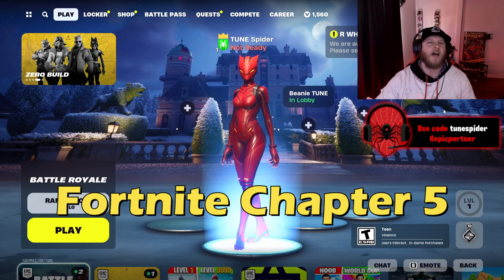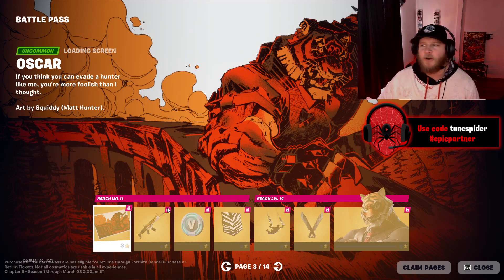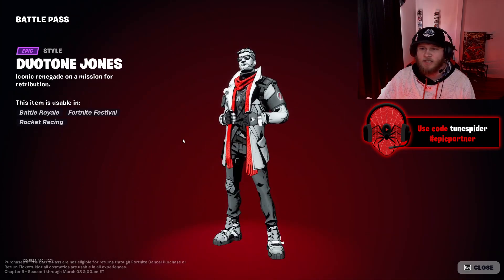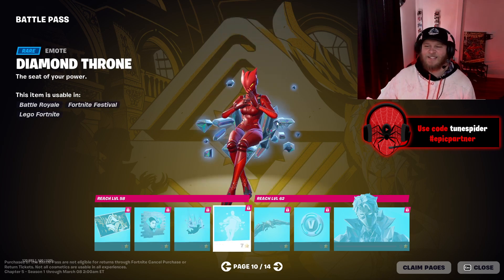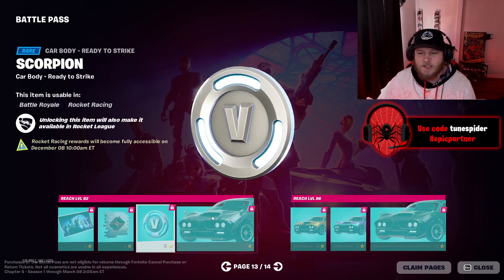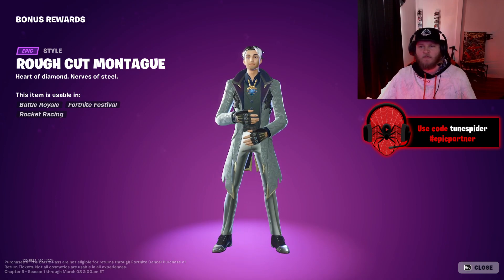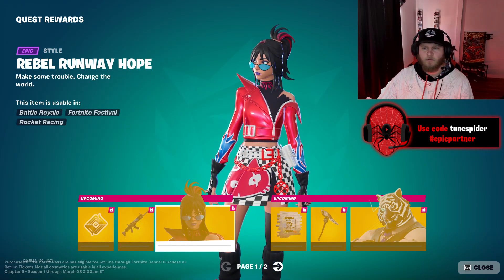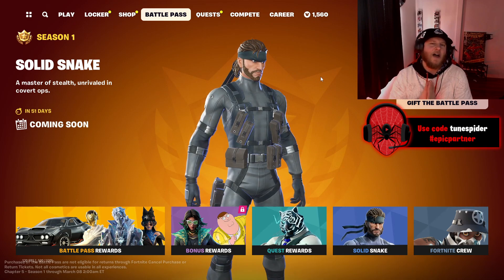Chapter 5 Battle Pass Reaction! (Peter Griffin Is Finally In Fortnite!!)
Fortnite Chapter 5 is here which means we have a new battle pass to review! I love this new battle pass, I don't think there is a bad skin in this battle pass. I think this is a top tier battle pass. The battle pass includes Hope, Nisha, Jonesy, Peter Griffin, Solid Snake, and more!

Fortnite chapter 5 battle pass, chapter 5 battle pass reaction, chapter 5 battle pass review, reacting to the chapter 5 battle pass, ranking fortnite chapter 5 battle pass skins, ranking fortnite battle passes